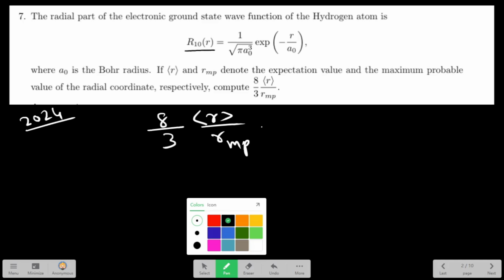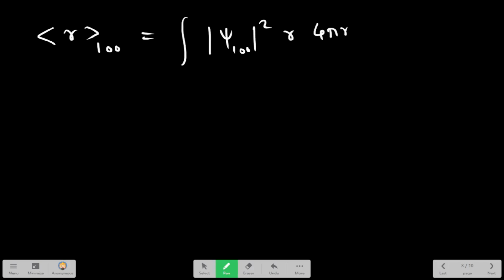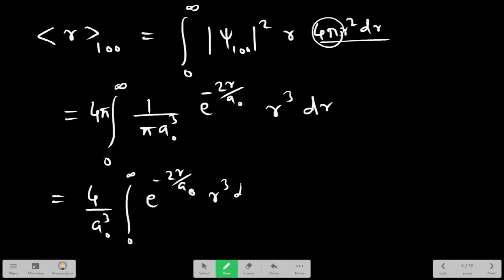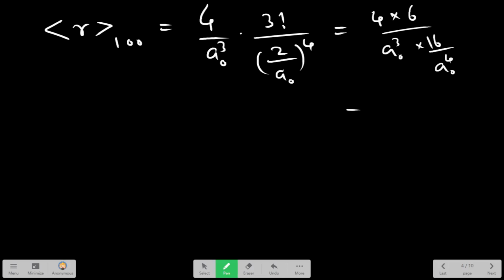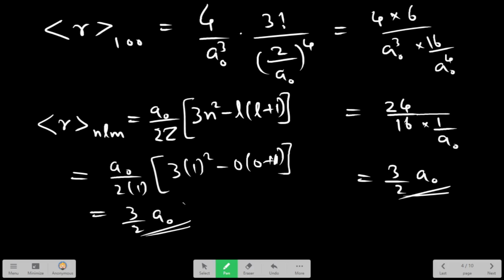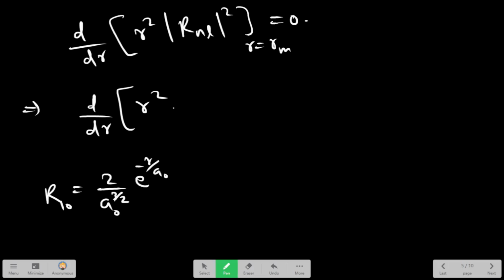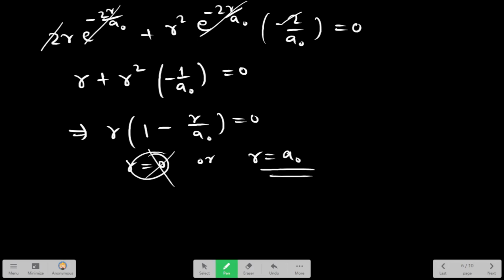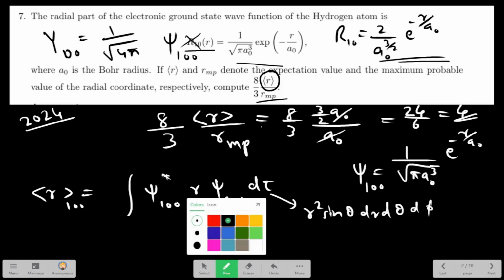JEST 2024 Quantum Mechanics PYQ Solved | Hydrogen Atom | Expectation Value and Most Probable Value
In this video, we solve a Quantum Mechanics ( Hydrogen Atom ) question from JEST 2024.
Learn how to compute the expectation value ⟨r⟩ and most probable radius for the ground state of Hydrogen using the given wavefunction.

🔹 Key Concepts Covered:

Expectation value of radius
Derivation of most probable radius
Evaluation of the ratio
Integration techniques for radial wavefunctions
Formulas for quick calculation of expectation value of r and most probable value of r.

🎯 Ideal for:

JEST 2024 aspirants

GATE Physics candidates

CSIR NET-JRF students

MSc Physics entrance exam prep

Quantum mechanics and atomic physics enthusiasts

Have doubts? Drop them in the comments — I’ll answer them personally.